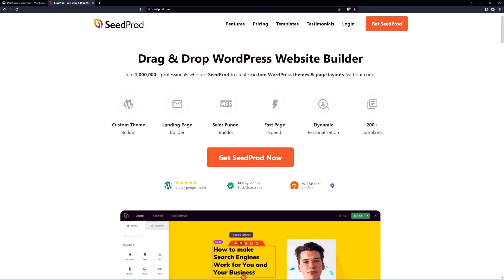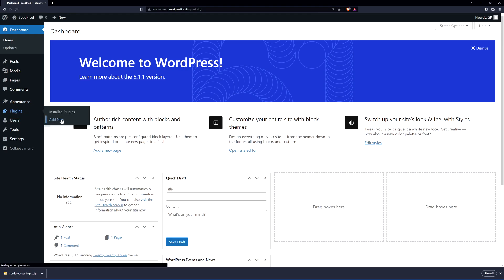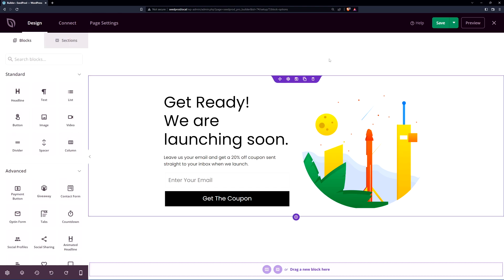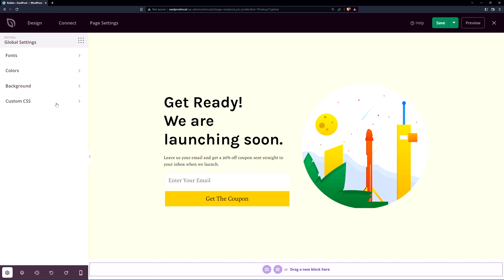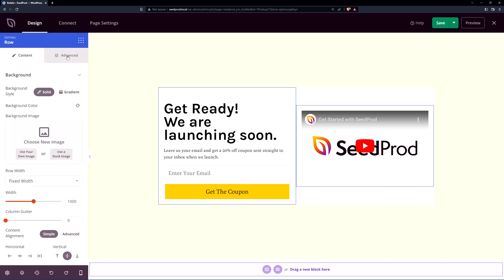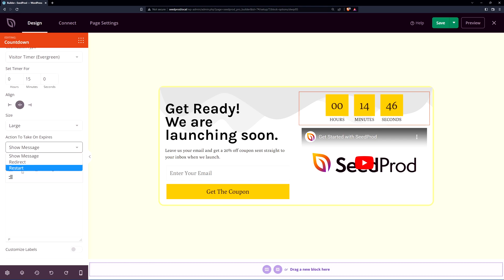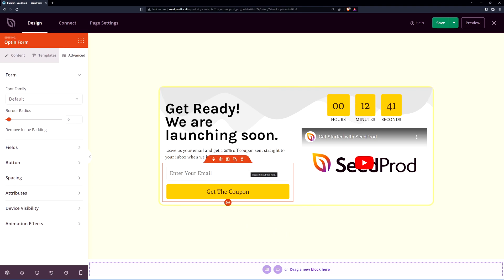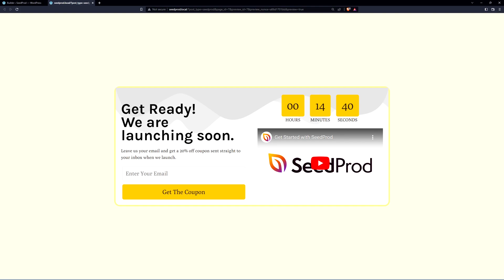How to Create a Coming Soon Page in WordPress (2025)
In this video, you will learn how to create a coming soon page in WordPress quickly and easily by using the SeedProd WordPress Website Builder. Customize your coming soon page fully with sections, rows, blocks, colors, alignments, backgrounds, opt-in forms, and much more.

Timestamps:
00:00 - Intro
00:48 - Install SeedProd
01:50 - Create new coming soon page
02:16 - Customizing the coming soon page
02:49 - Using custom fonts
03:07 - Custom colors and backgrounds
03:46 - Adding new blocks to the page
04:10 - Custom headline text
04:35 - Vertically aligning elements
04:54 - Adding section backgrounds & borders
05:44 - Adding an evergreen countdown
06:36 - Optin form & collecting emails
07:26 - 3rd party email marketing services
07:55 - Custom page settings
08:37 - Save & Preview the coming soon page